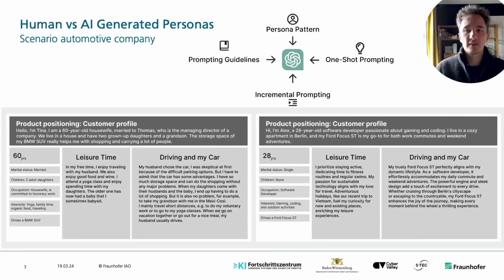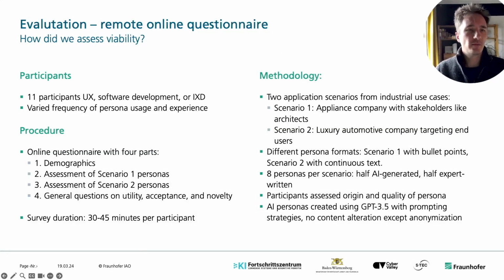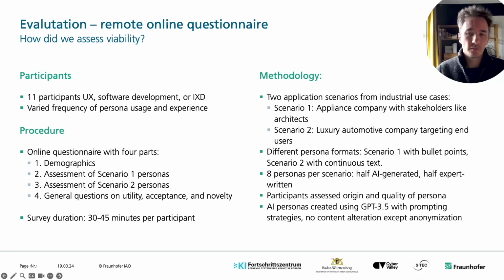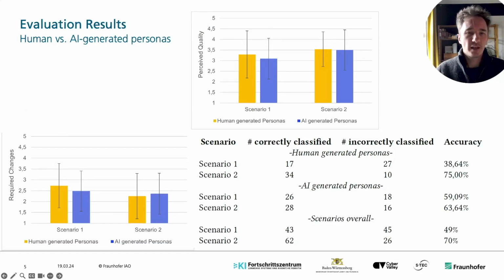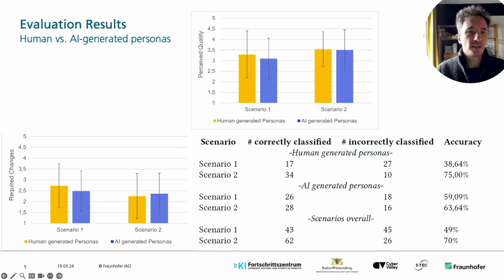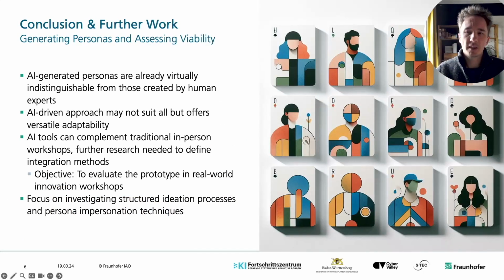Generating personas using LLMs and assessing their viability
Andreas Schuller, Doris Janssen, Julian Blumenröther, Theresa Maria Probst, Michael Schmidt, Chandan Kumar

Session: Late-Breaking Work: Large Language Models

User personas, reflecting human characteristics, play a crucial role in human-centered design, contributing significantly to ideation and product design processes. However, expressing a diverse range of product-related human characterizations poses a challenging and time-consuming task for UX experts. This paper explores the utilization of Large Language Models (LLMs) to streamline the generation of personas, thereby enhancing the efficiency of UX researchers and providing inspiration for stakeholder discussions. Towards this objective, we devised strategic prompts and guidelines involving stakeholders and potential product features, resulting in the creation of candidate user personas. These personas were then compared with those crafted by human experts in a remote study involving 11 participants assessing 16 personas each. The analysis revealed that LLM-generated personas were indistinguishable from human-written personas, demonstrating similar quality and acceptance.